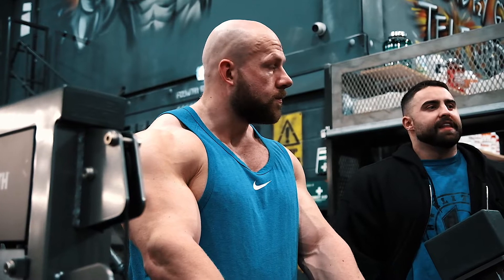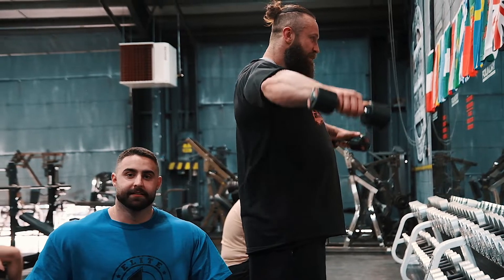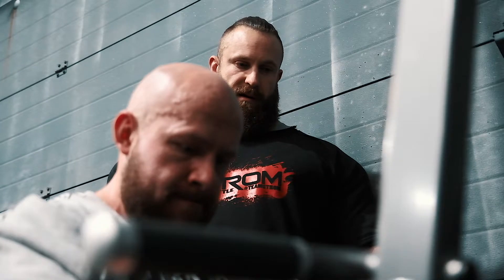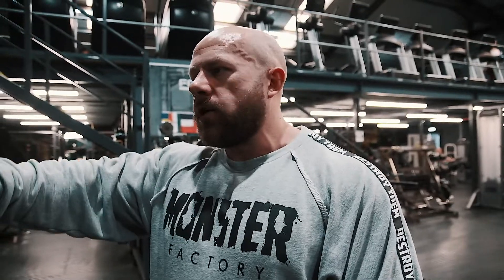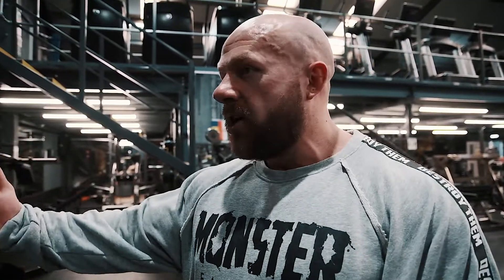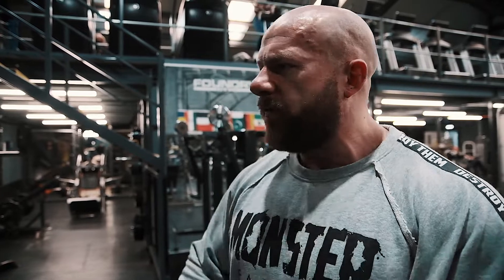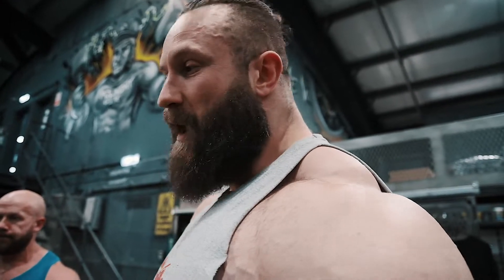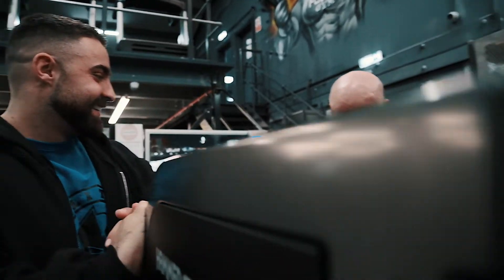Training Methods Breakdown | With Josh Maley / Matt Tofton / Tyler Cooke